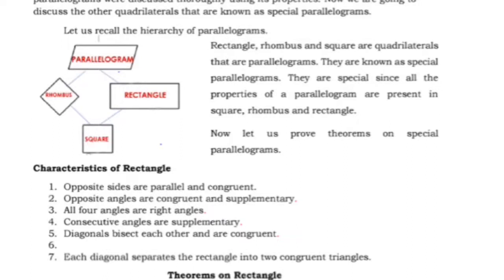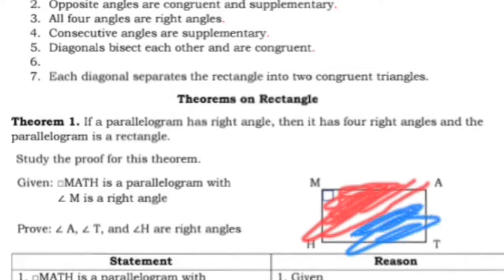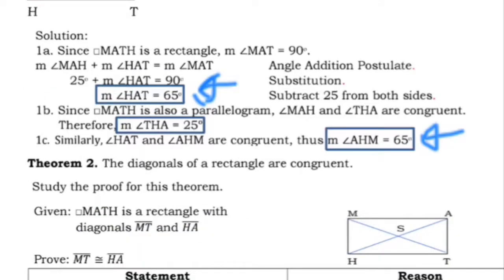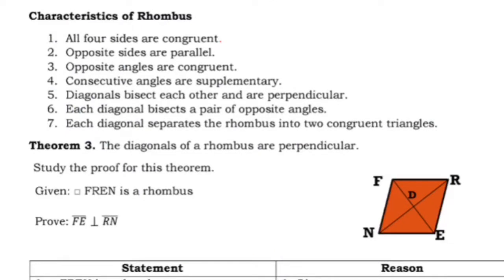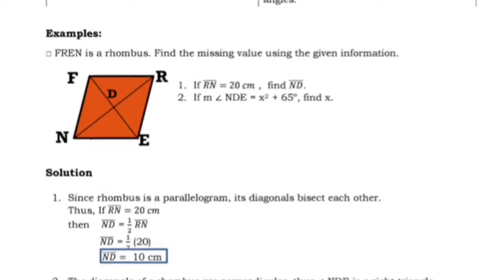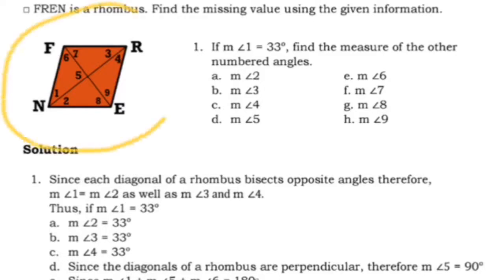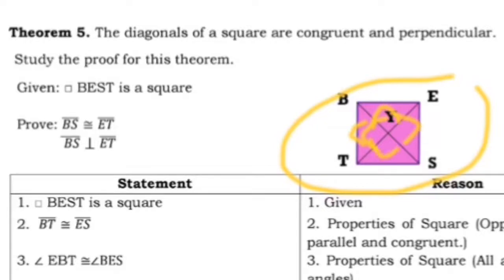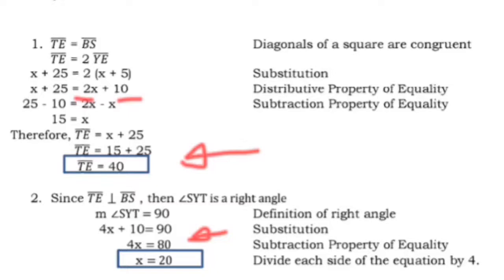Guide on How to Answer Math 9 Module Q3 Week 2(Special Parallelograms)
For requests:
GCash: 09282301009